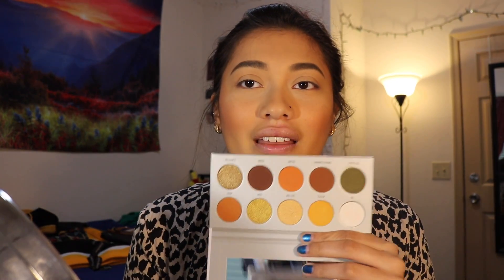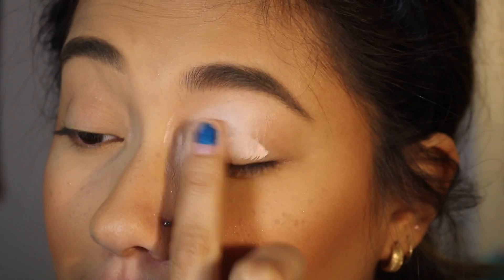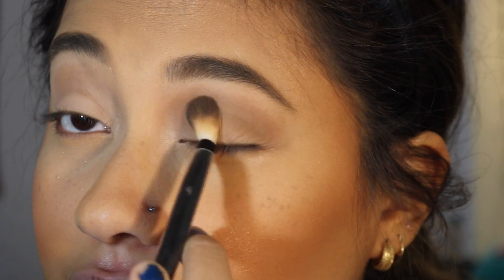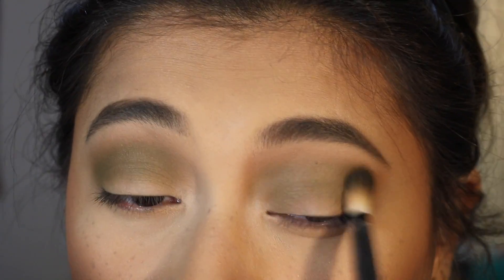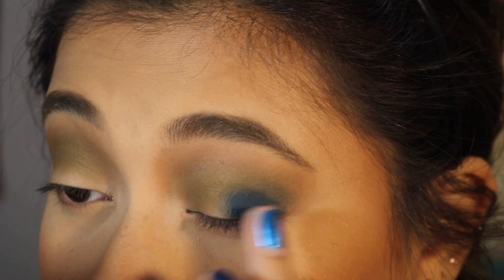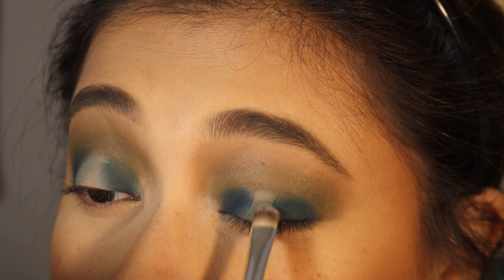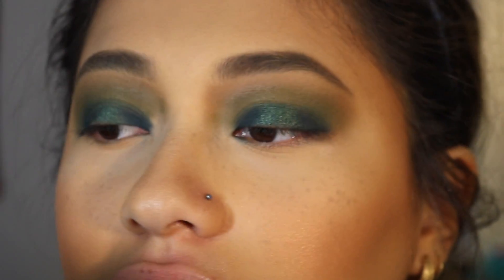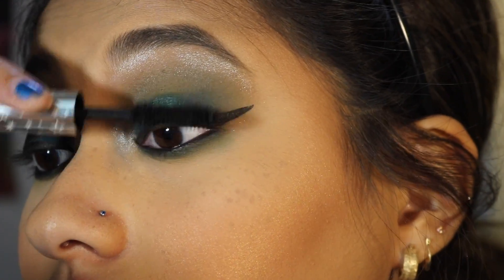Morphe x Jaclyn Hill Dark Magic Palette | First Impression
Hello everyone.

First I want to apologize for barely uploading. I know I have been MIA recently. September was a very busy month for me. I am going to do my best to get my uploading schedule back to normal for October.

In this video I give my first impression on the Dark Magic palette. I will be uploading a full review on the three palettes I have from the Vault collection very soon.